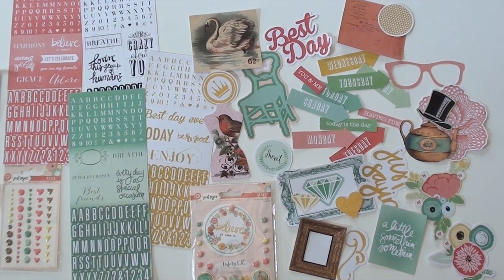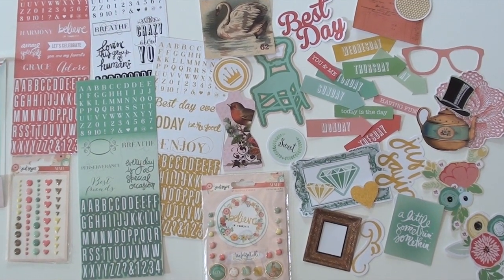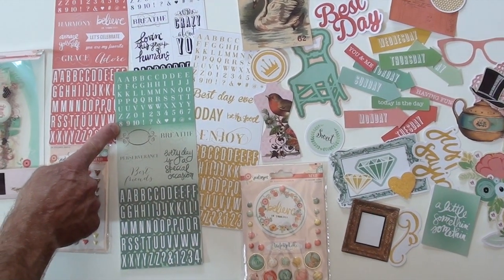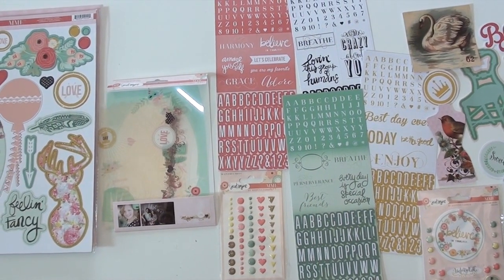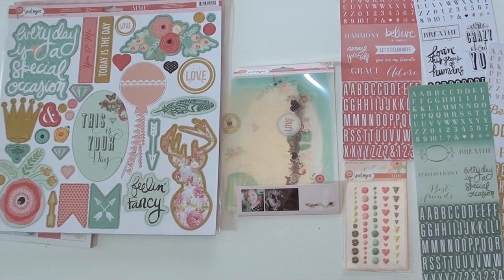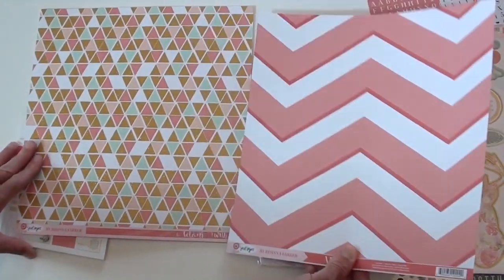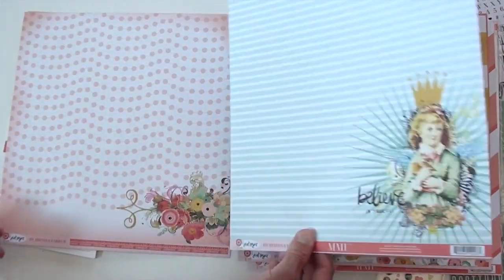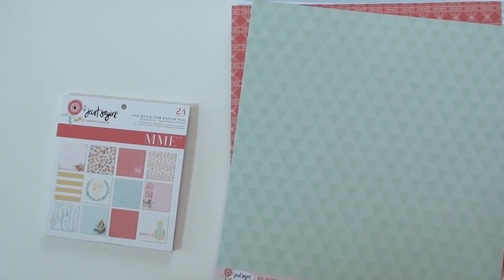Rhonna Farrer Just Saying collection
NEW Rhonna Farrer Just Sayin
This Rhonna Farrer collection is made up of twelve My Minds Eye 12x12 double sided patterned paper and an assortment of fun embellishments. Just Sayin is happy, fresh, and modern with that fun retro twist Rhonna does so well. It is absolutely lovely.